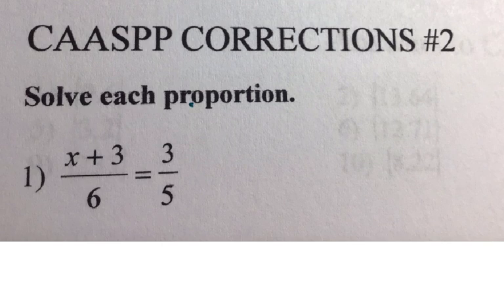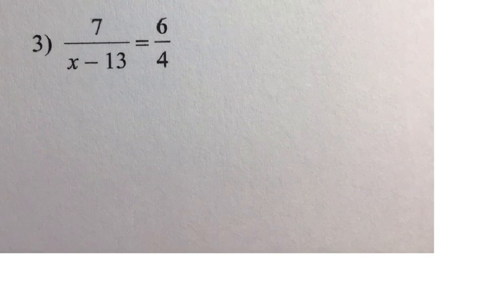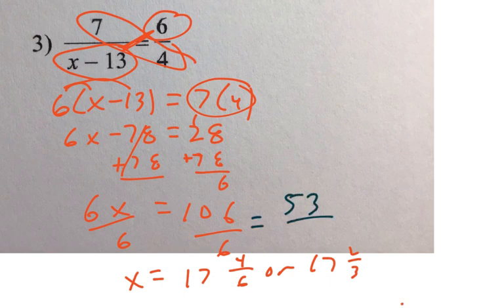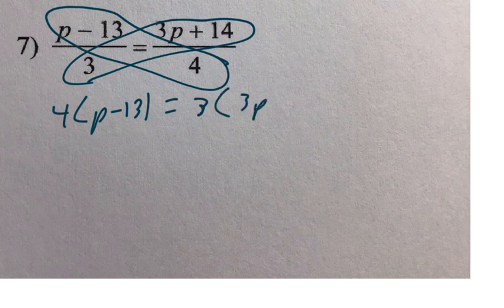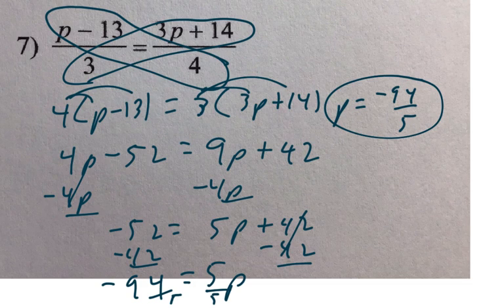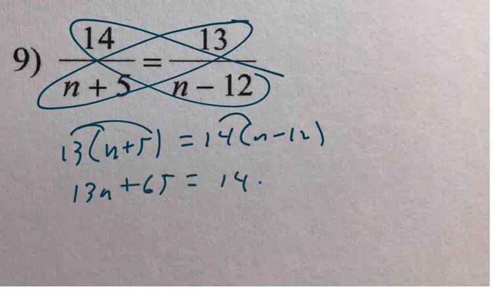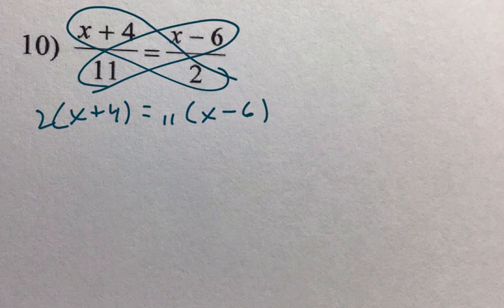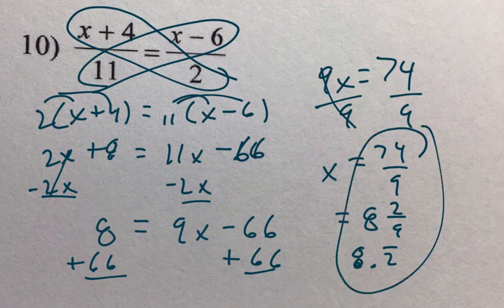March 17, 2025